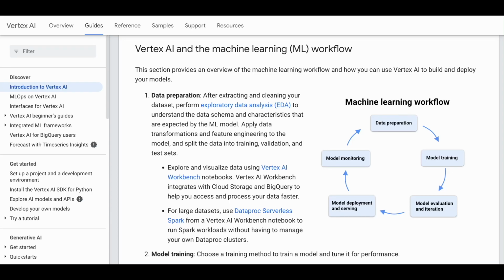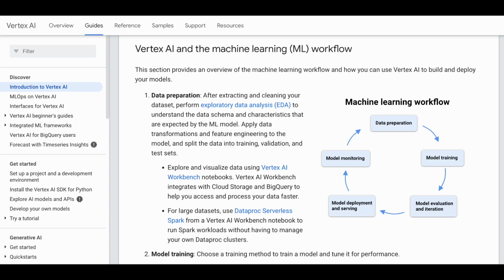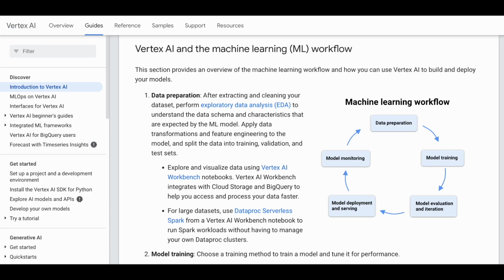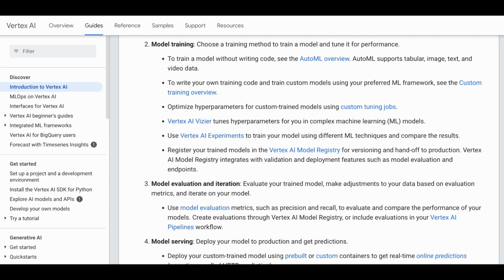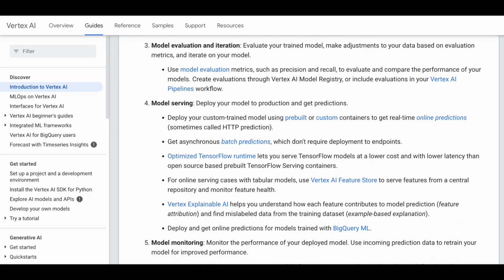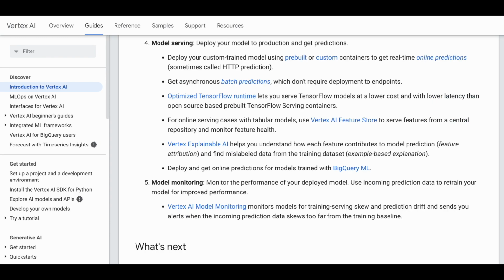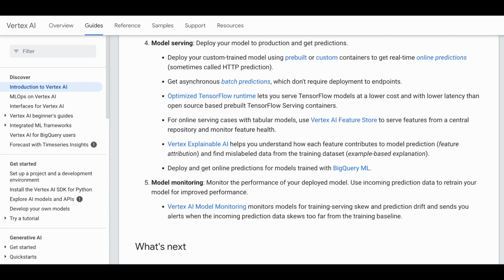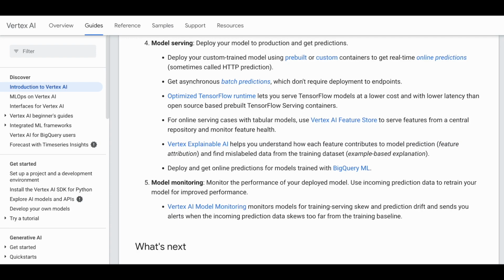Vertex AI and the ML Workflow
A discussion of building ML Workflows in Vertex AI.
Vertex AI is Google Cloud's Machine Learning platform enabling Data Scientists to productionize, deploy, and monitor their models